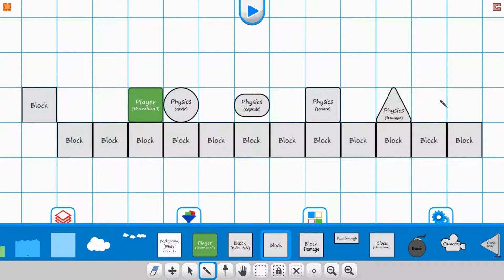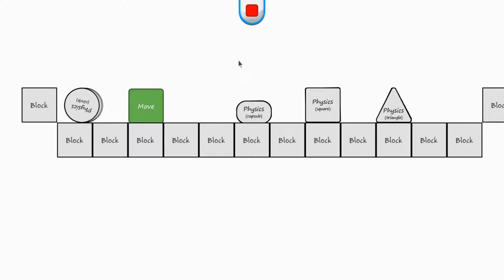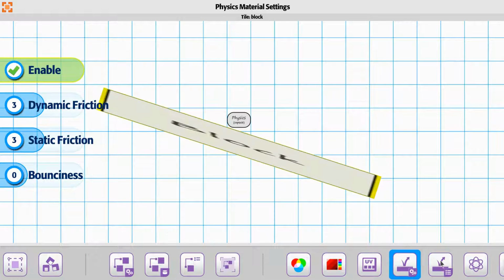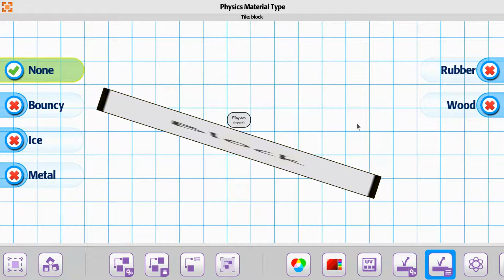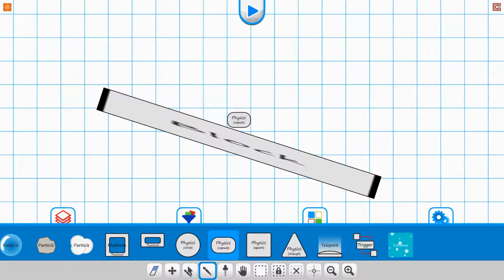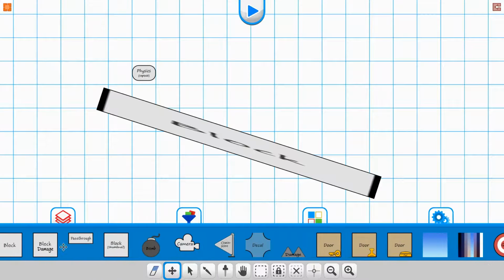Tile 00 Physics Object Overview and Material Setup